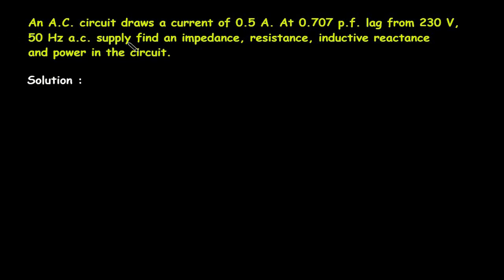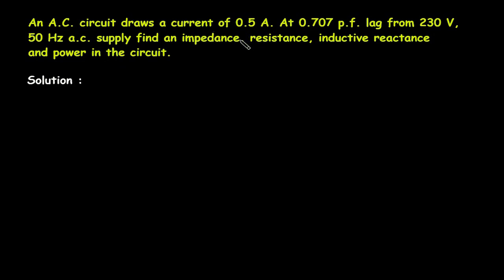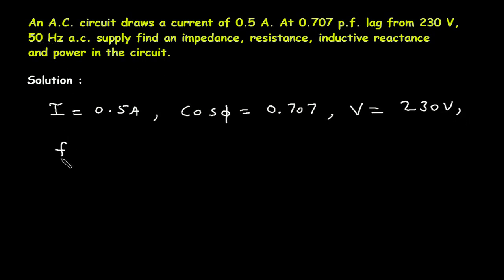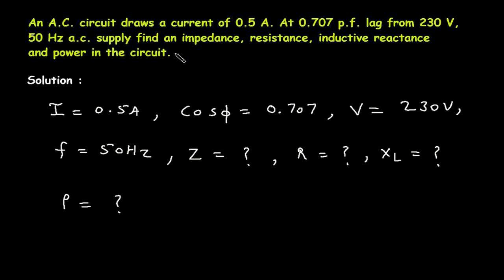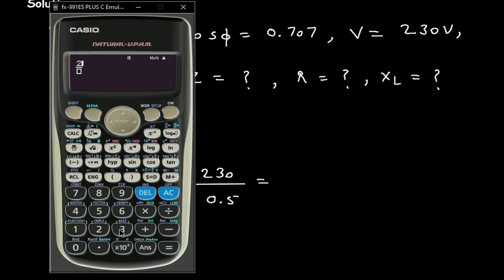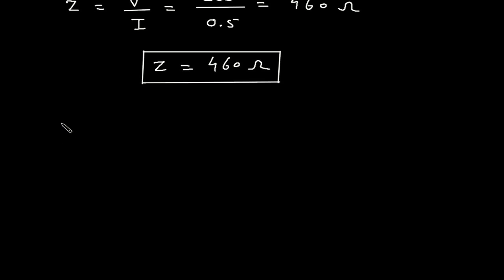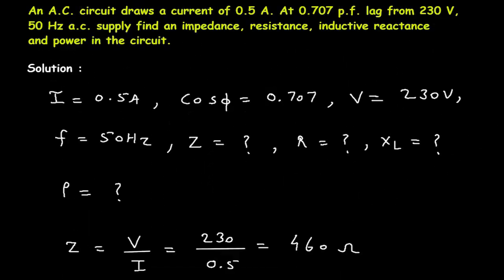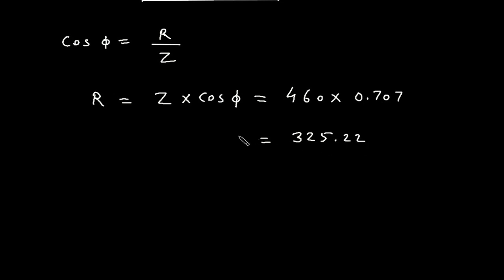Single Phase Series AC Circuit Example